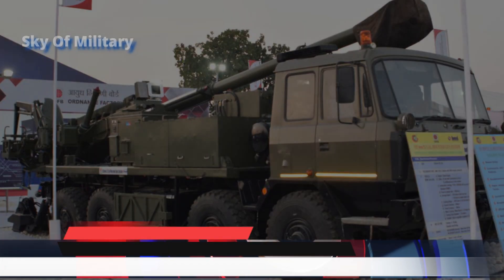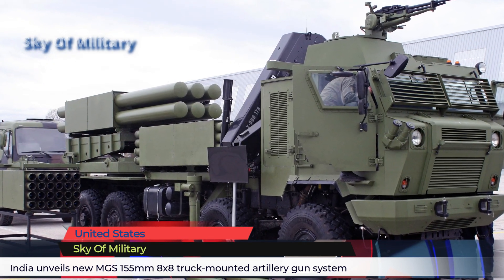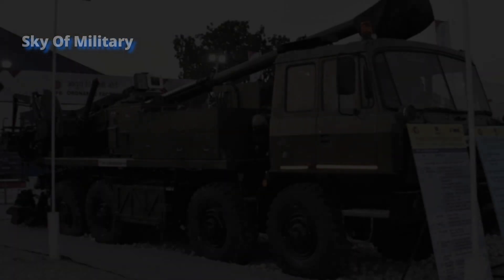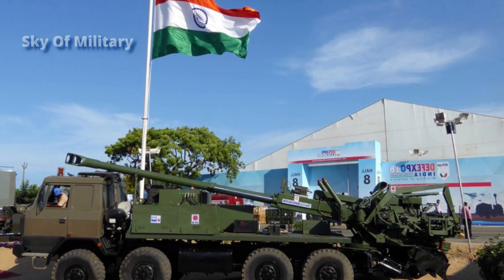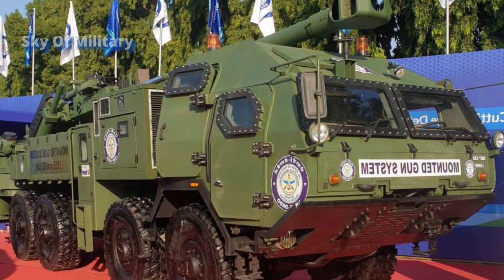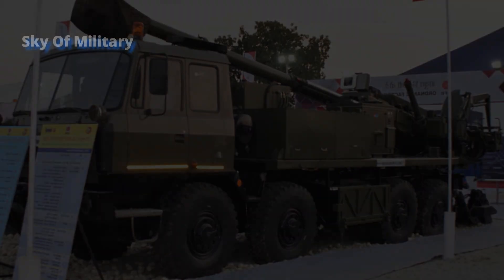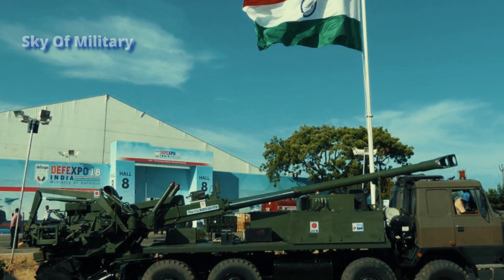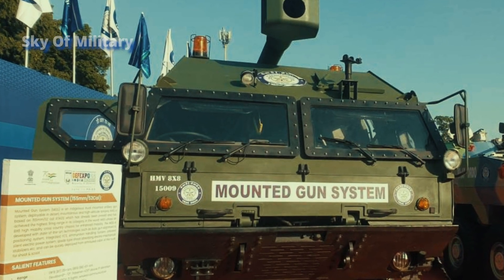Finally! India introduces new MGS truck mounted artillery gun system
The new Indian truck-Mounted Gun System (MGS) has been specially designed to be deployed in desert, mountainous, and high-altitude terrains.